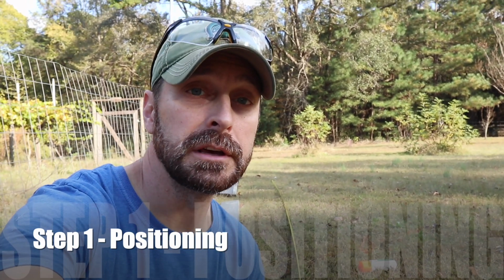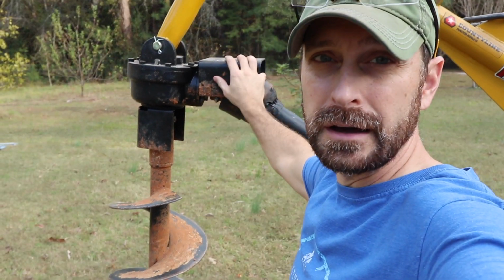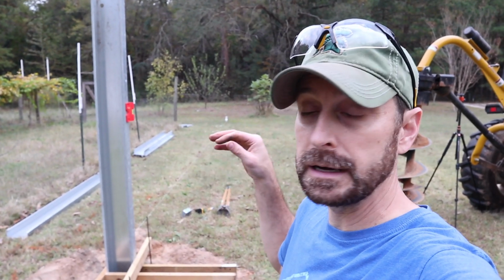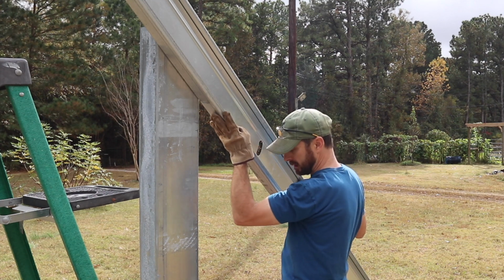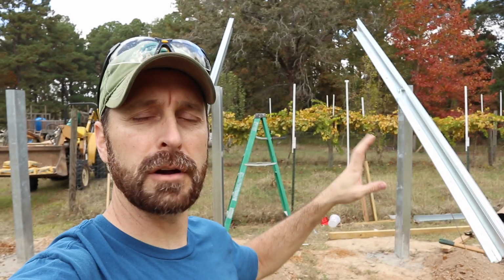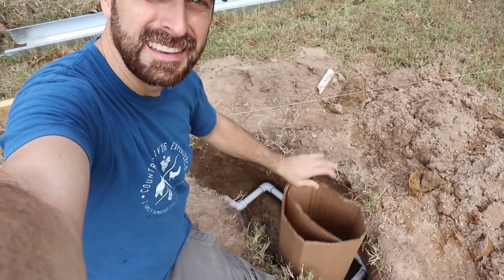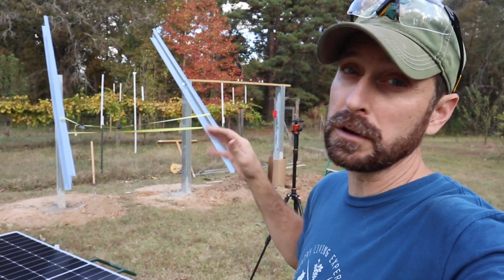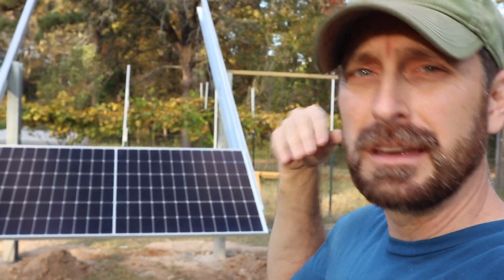Solar Racking Ground Mount! How We Easily Installed Ours!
Growers Solution Discount Code CLE21 on Greenhouses over $2500 get free shipping and a free gift of a Master Gardener Drip Irrigation Kit or a 4' x 300' roll of ground cover. Promo Ends 12/01/21 so hurry!

Tools used:
Post level
Line level
Contractors Level
1 1/2" Wrench
1 1/2" Breaker Bar and Socket
Dewalt Impact Driver
Post hole digger

Items Used To Start Our Seeds:
1020 Grow Trays
2" Seed Starting Pots